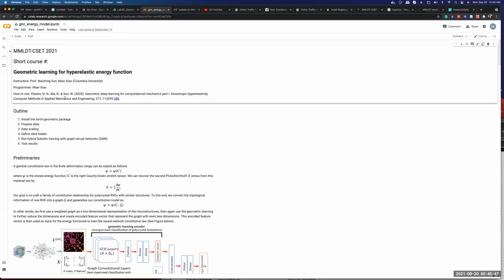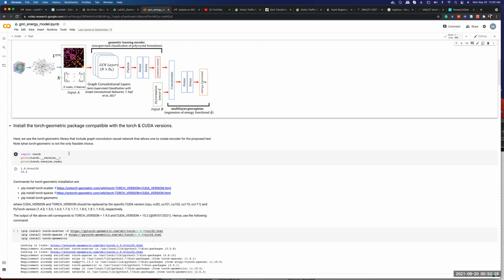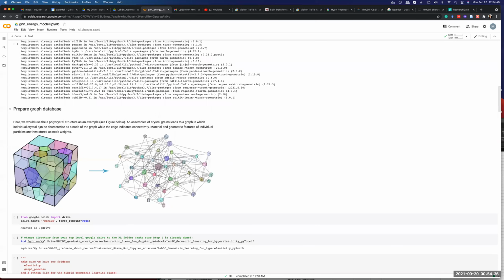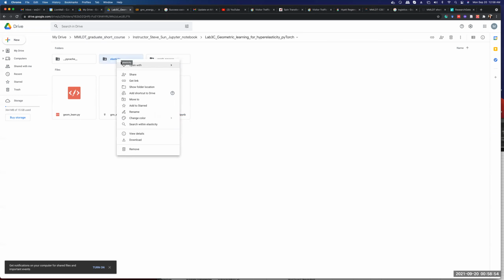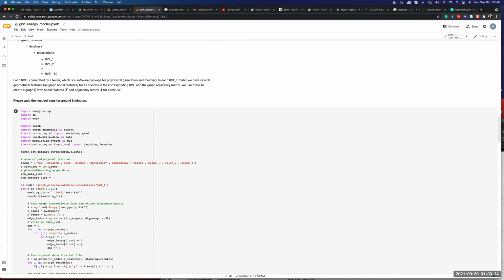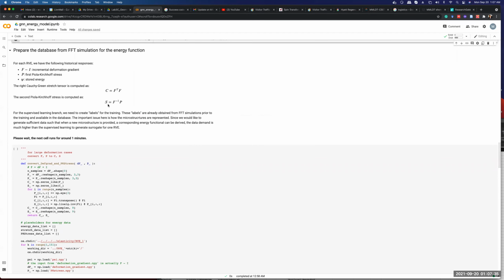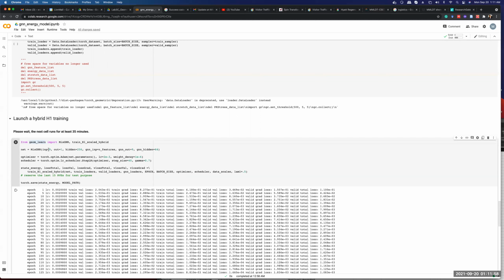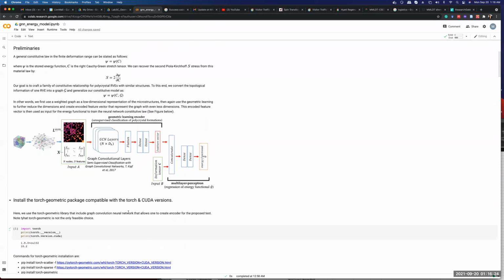MMLDT-CSET Short Course Tutorial 3: Geometric learning for generating polycrystal elasticity model